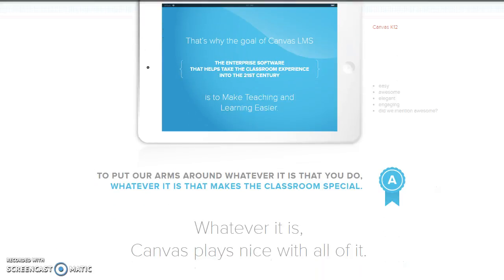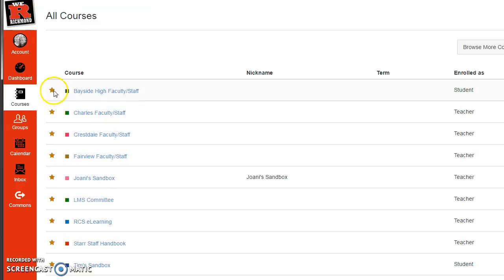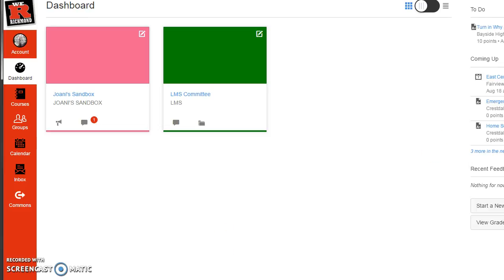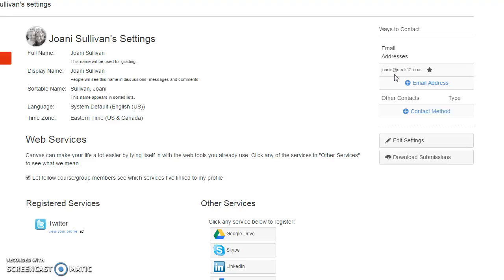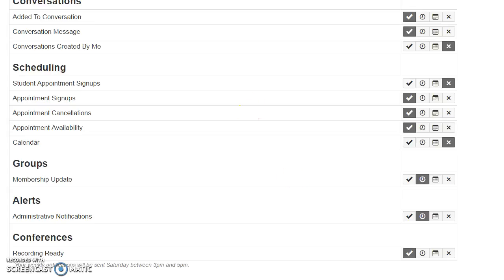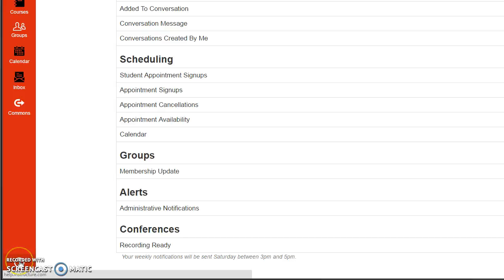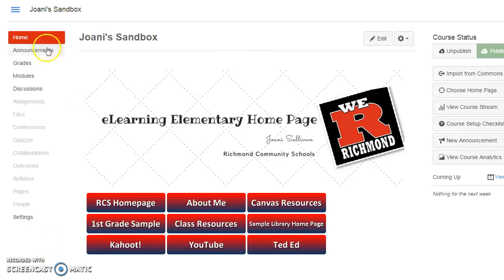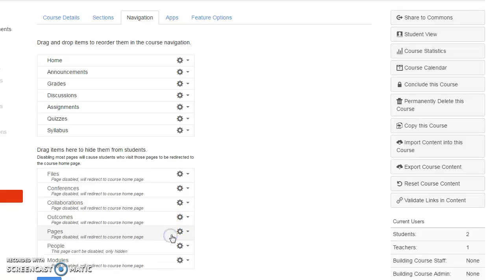AugSept Elementary canvas PD